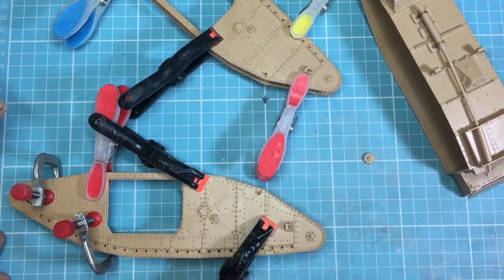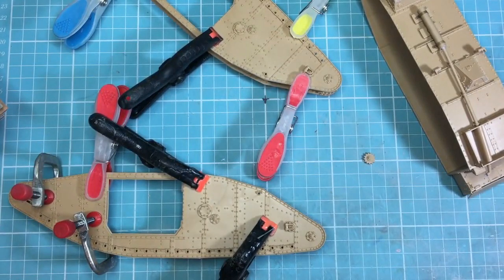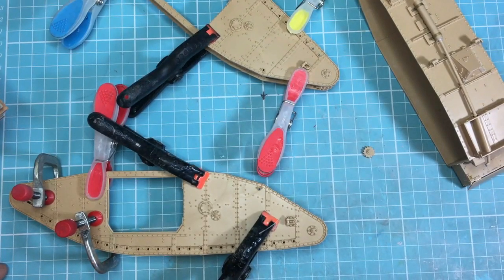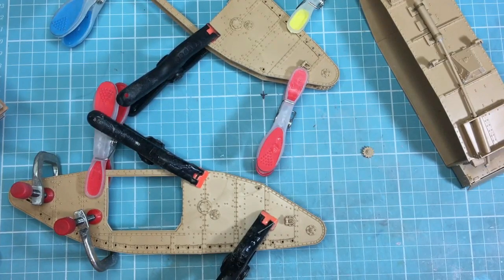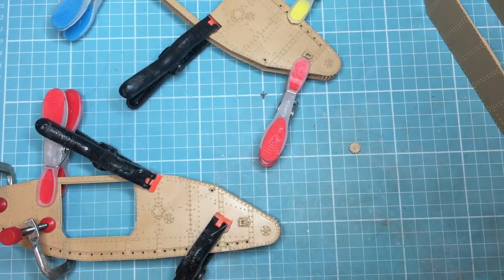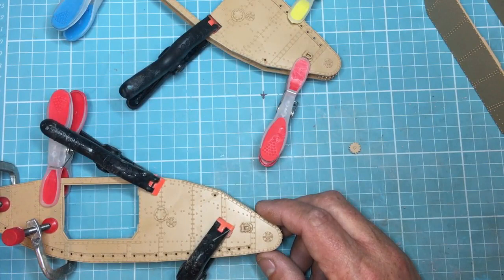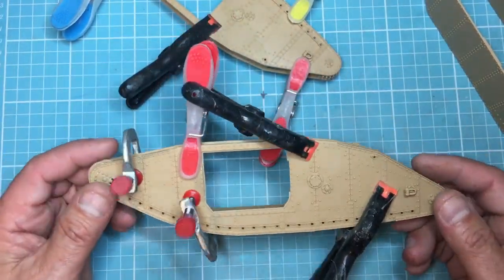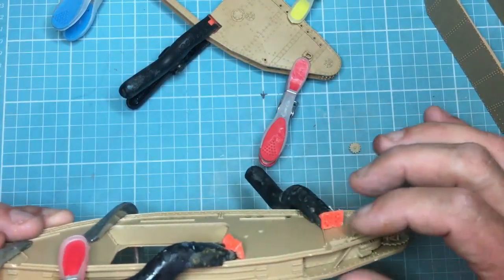Takom 1/35 MkIV Tank "One month build" Part 7. Ready for the tracks..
In this video I waffle on about a load of unrelated chit chat but get on with the build. If you have this kit, you really should watch this...